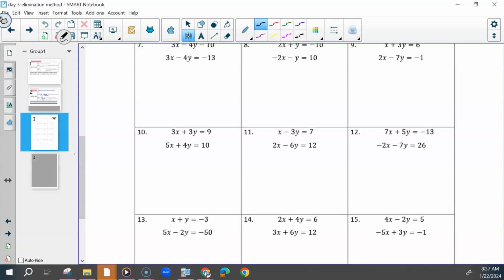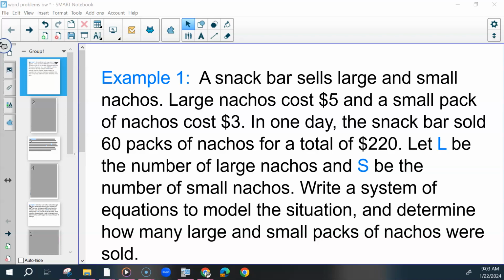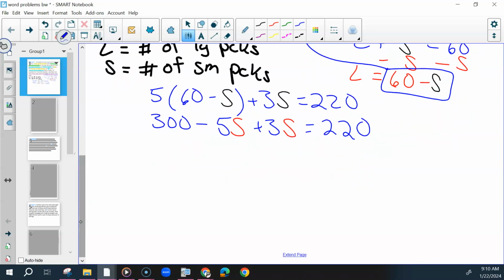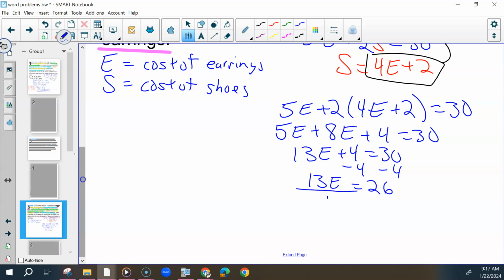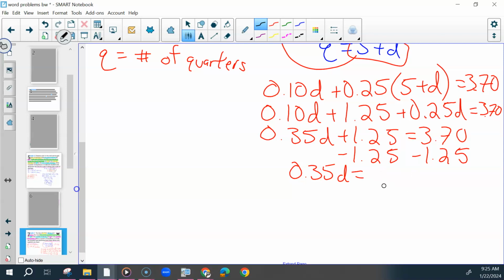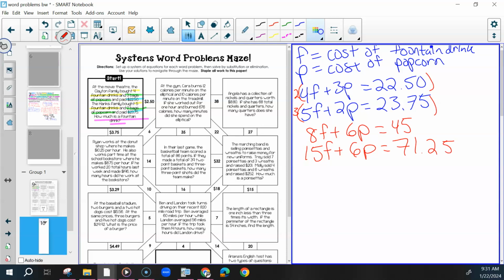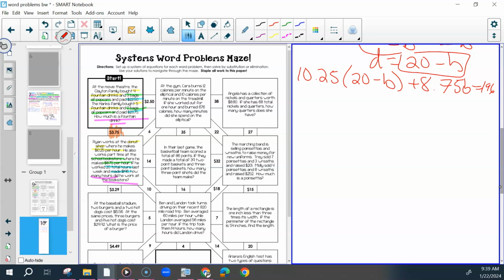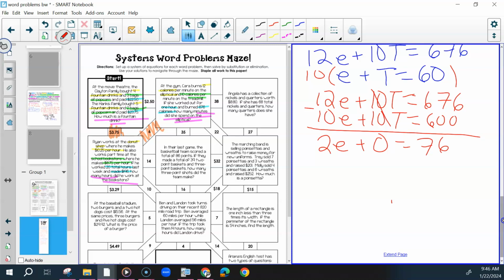Adv. Alg 1 2nd 1-23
We went over the next shark bite. Then we started our notes on system word problems. We talked about how to define your variables, set up the equations and solve by susbtitution/elimination.